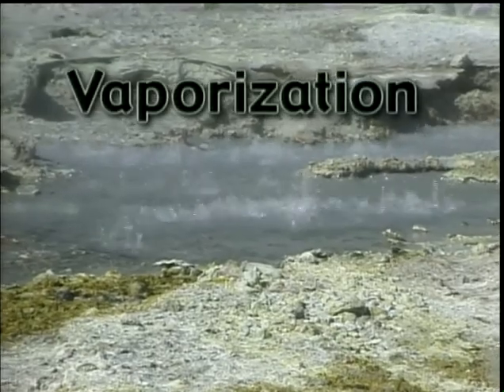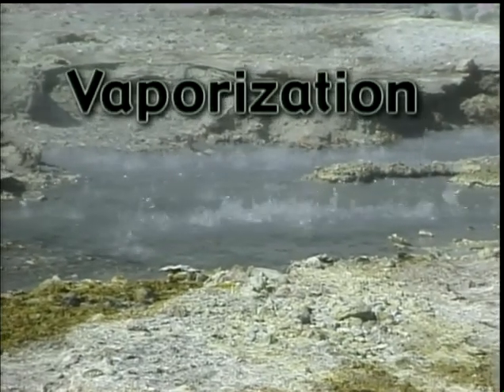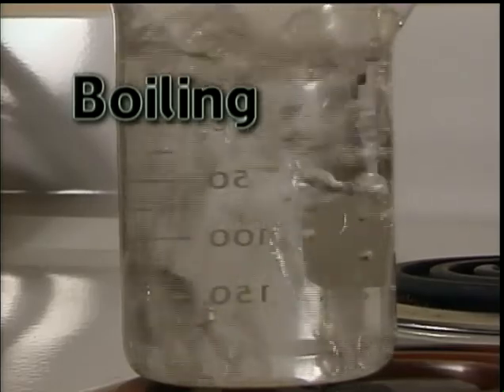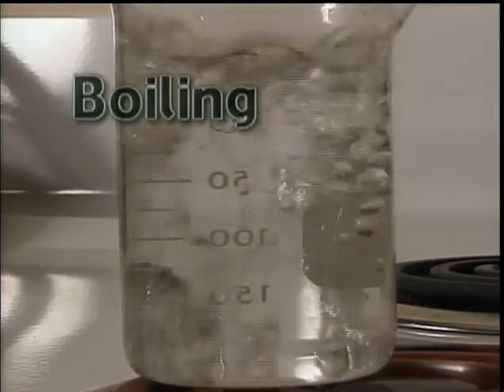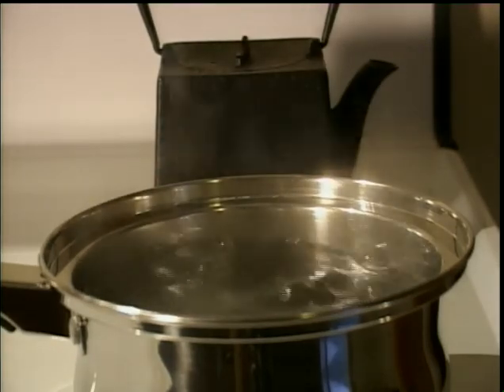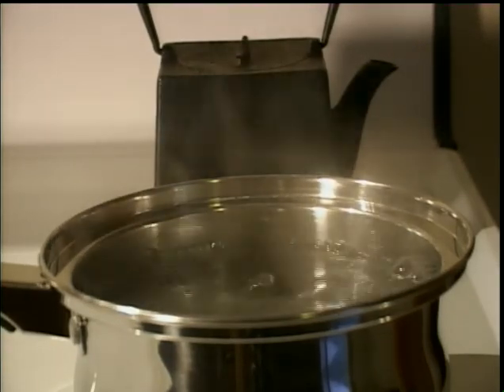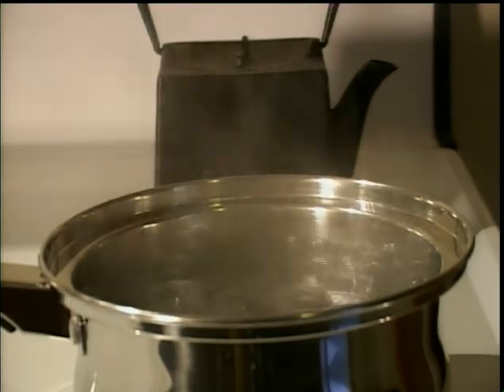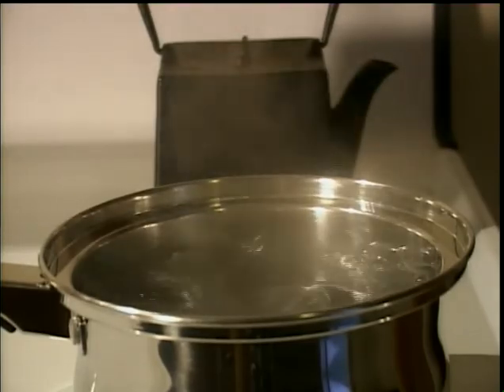SOLIDS, LIQUIDS, AND GASES EN